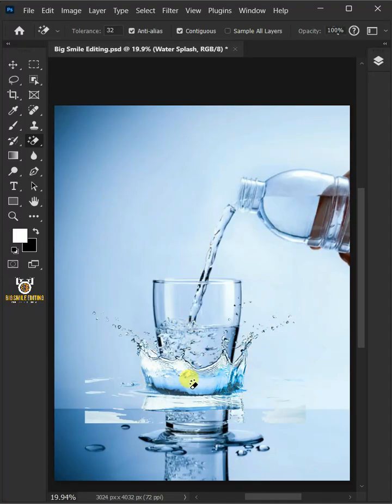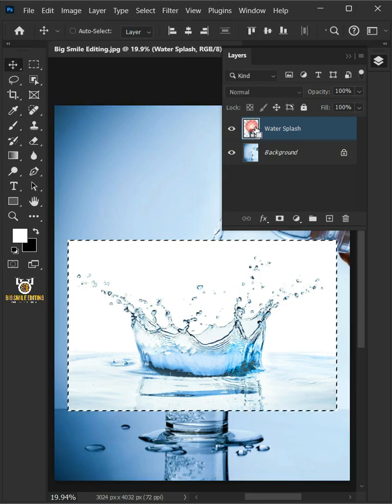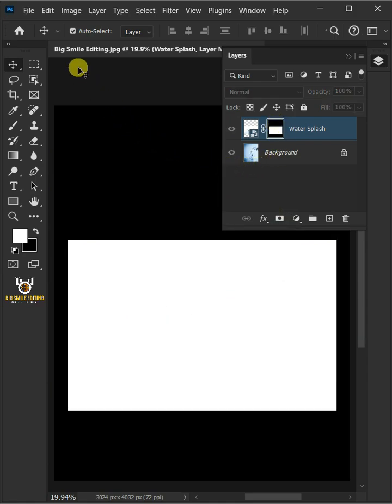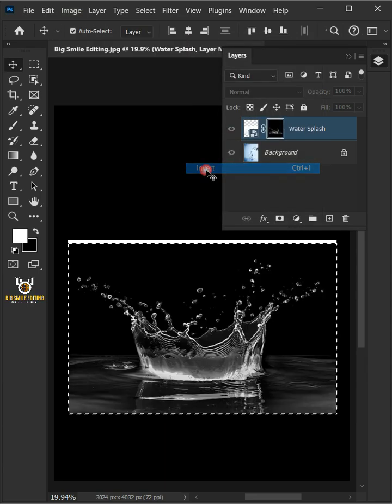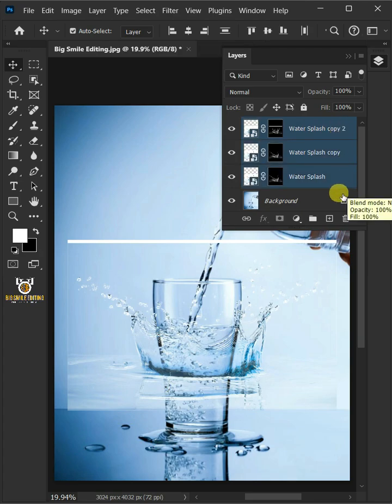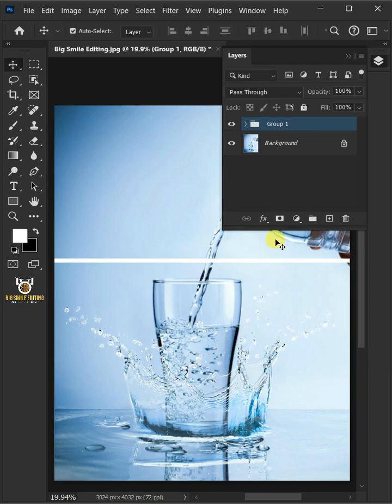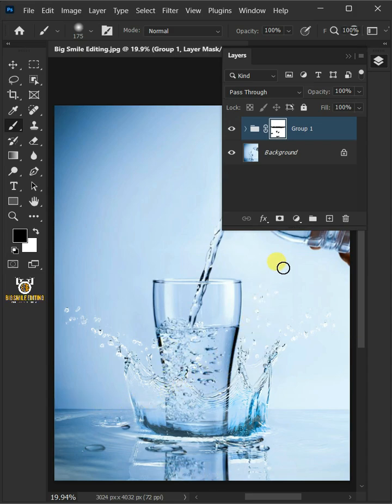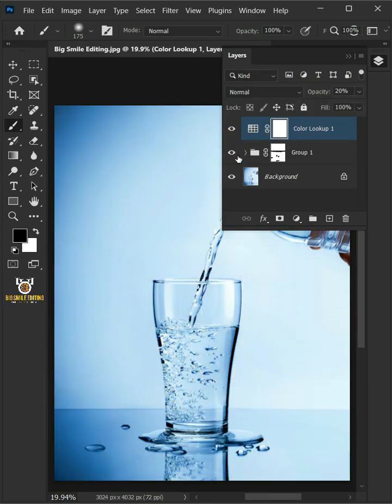Easiest Way To Remove Background from Water Splash - Photoshop Tutorial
In this step-by-step Photoshop tutorial, you'll learn to make transparent water splash in photoshop. I hope this lesson helps.🙏🤗